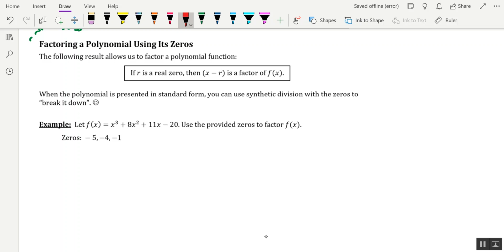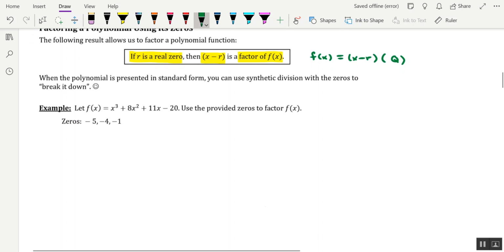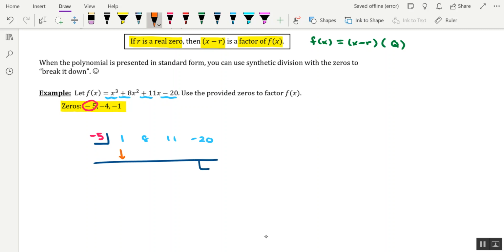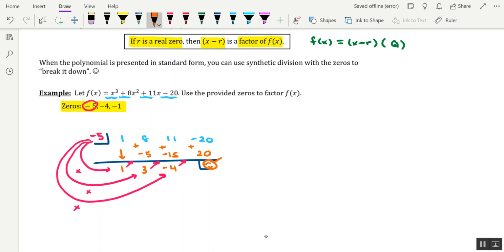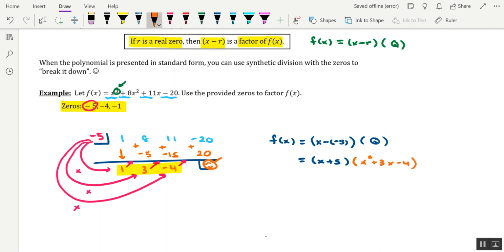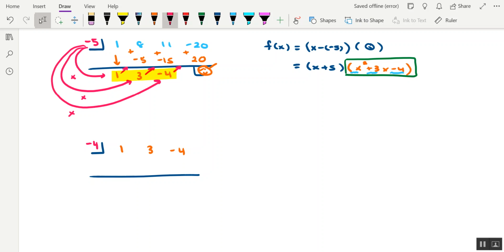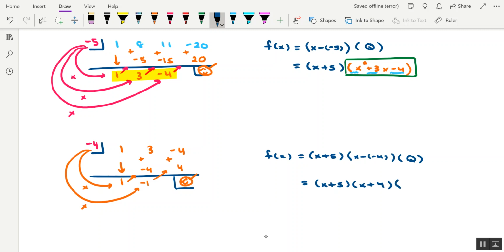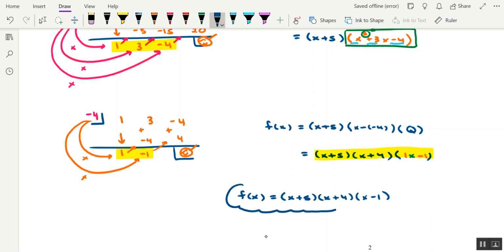Factoring a Polynomial Using Its Zeros Example 1